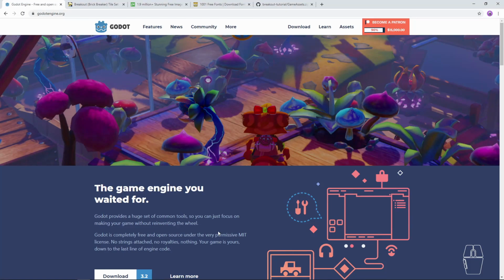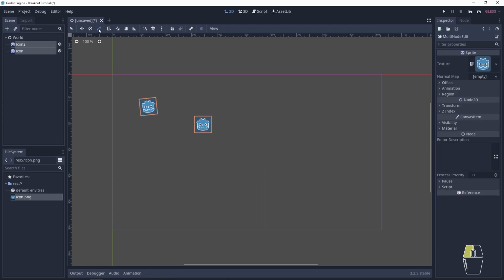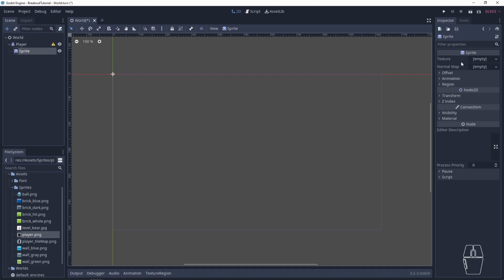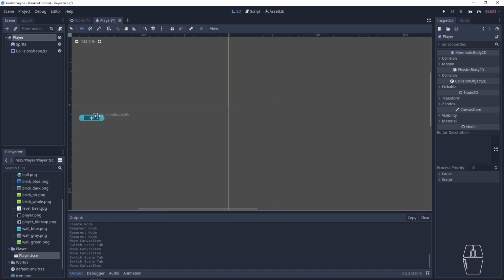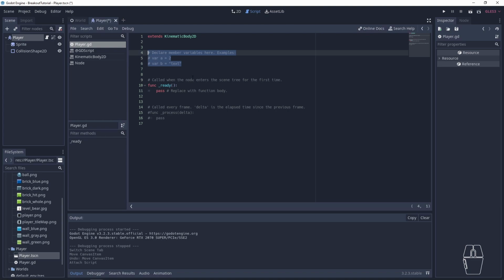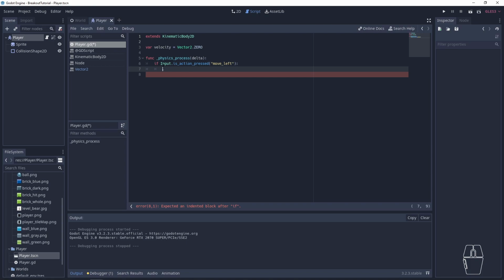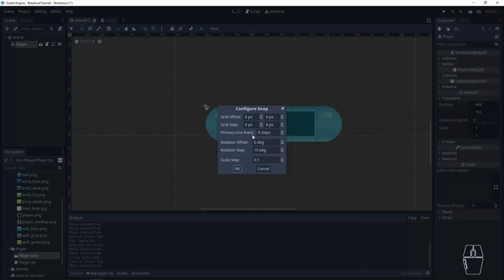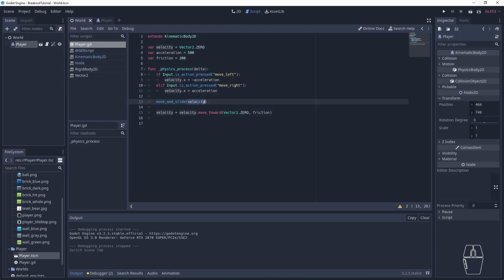Godot 2D Game Tutorial - Creating a Breakout game - Part 1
Hello, guys!
Welcome to my first Godot 2D game guide. Here we will be using the Godot engine to create a Breakout game, where you control a brick-like device to destroy other bricks. In this tutorial I will go through the steps to create a basic such game. Note that this is meant as a learn along tutorial, where I also learn stuff along the way. So if you have some advice about how I could have done things better, don't hesitate to comment. It will be greatly appreaciated.

Prerequisites about the tutorial:
- almost none (except maybe rudimentary understanding of how programming languages work).

I will explain every step. I will not really concentrate that much on explaining how the programming language works, so maybe at least rudimentary understanding of how programming languages work, will be benefitial. I think you can complete the tutorial even without that. Make sure that if you don't understand something, you ask me.

Some trivia:
Did you know that the first Breakout game is created by Atari ( Nolan Bushnell and Steve Bristow) and was released on May 13th 1976? It was heavily influenced by another Arati game, called Pong(1972).